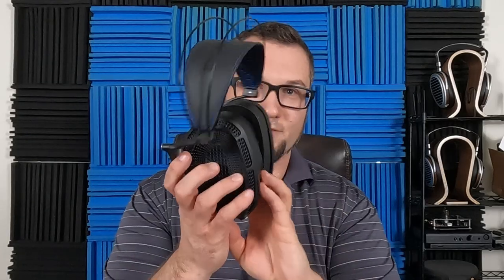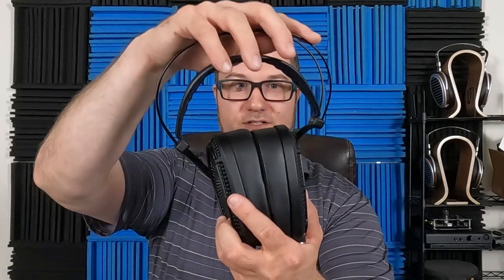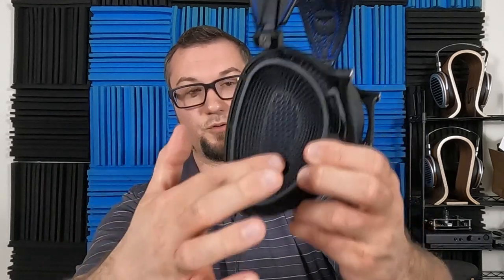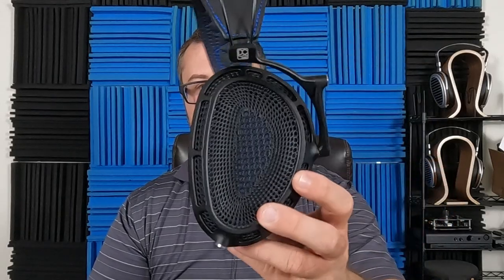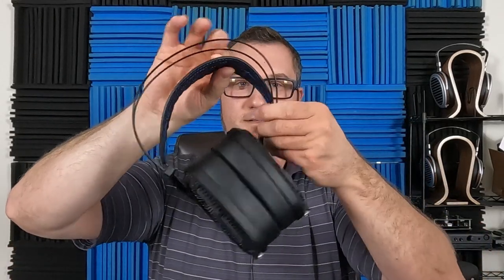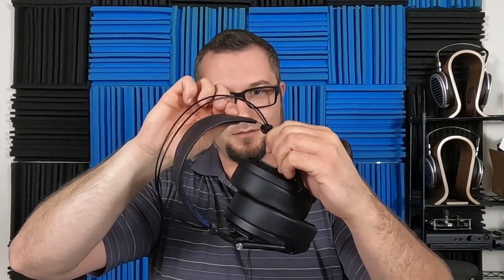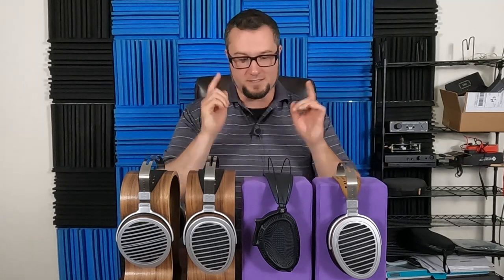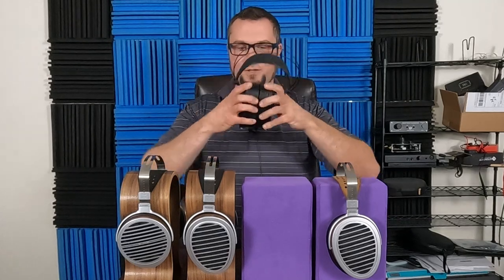Dan Clark Audio Expanse Headphone Full Review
Thanks to Head-Fi user sa11297 for the loan of Expanse!

My Hi-End/TOTL Headphone Review Playlist - includes: HiFiMan Susvara & HE1000v2 (HE1000se coming soon), Abyss AB-1266 Phi TC & Diana TC, Focal Utopia & Stellia, Final D8000 Pro, Audeze LCD-5 & CRBN, Stax SR-009s, DCA Stealth, RAAL CA-1a & SR-1a, ZMF Atrium & Verite Closed, and numerous comparisons

Timestamps...

00:00 Intro & Disclaimers
00:36 Shameless Self-Promotion
01:03 More Introduction
02:40 Design, Build, Comfort
06:52 Cable
09:33 Drivability & NOT Transportable Friendly
12:27 Sound Intro - Test Gear
13:23 Tuning
14:16 The Break-In Journey
17:40 Sound Description
24:32 Comparisons
31:30 What Does Buying a $4K Headphone Mean?
38:21 Final Thoughts on Expanse